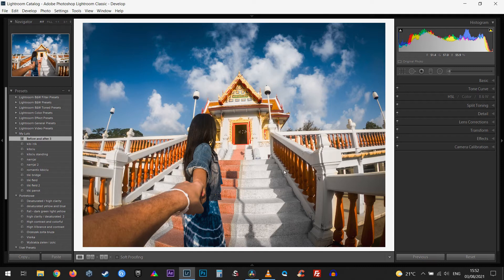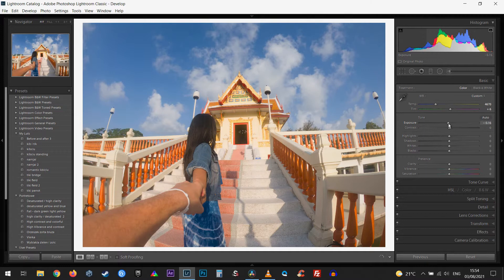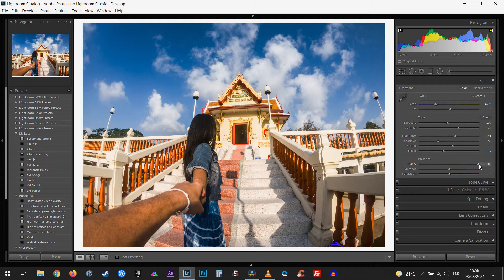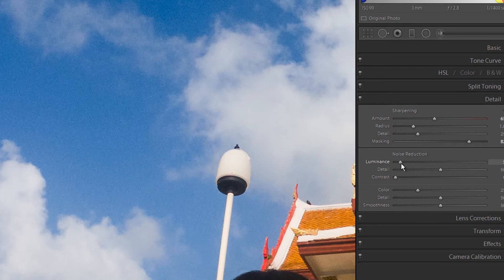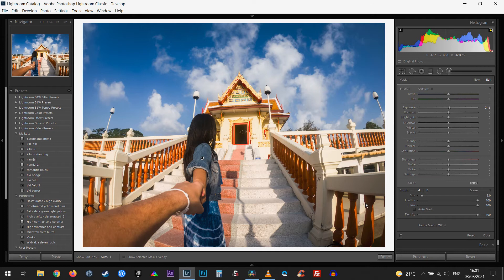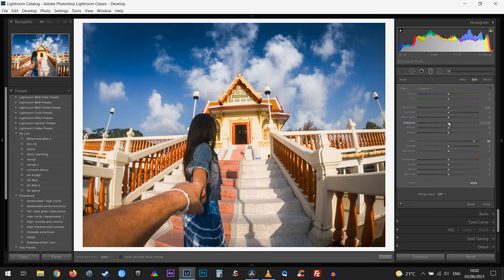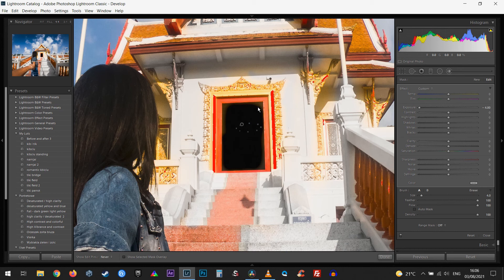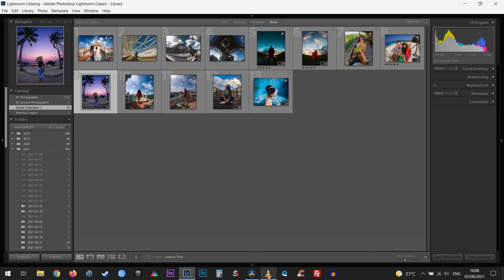How to edit GoPro photos in Lightroom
In this video I am going to show how to edit GoPro Photos in Lightroom and I am going to use GoPro Raw photos so if you want to learn more about GoPro Photography then this video is for you :).
A raw photo is unprocessed enedited photo thats coming straight from the camera, but it carries a lot of information to work with in post production while color grading. In comparison a .jpg photo may look a bit more appealing as it already has added contrast and saturation to it but you can't edit .jpg photo too much as you could with Raw.
I hope this video tutorial is easy to follow , and informative to you. If you liked that content and you would see more tips showing editing gopro photos in lightroom then please leave a positive comment and I will show more gopro tutorial video.